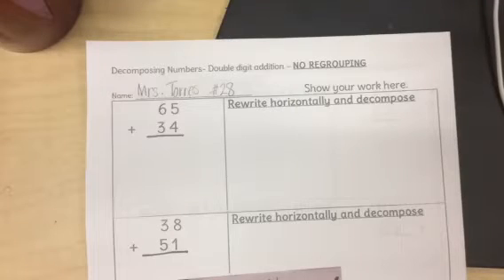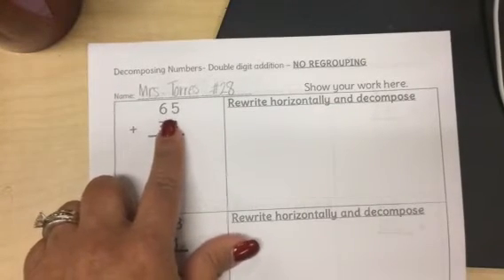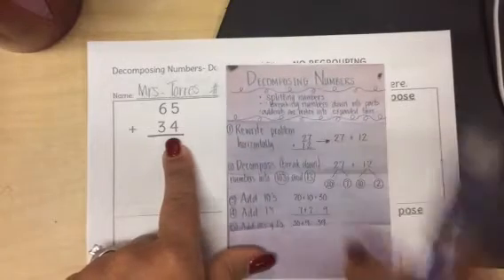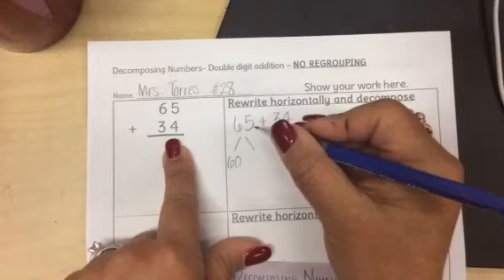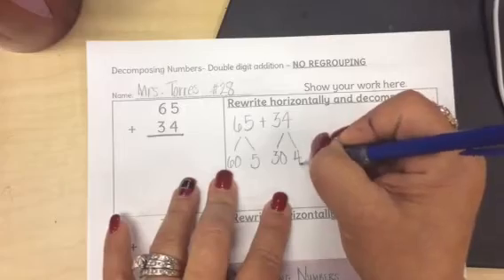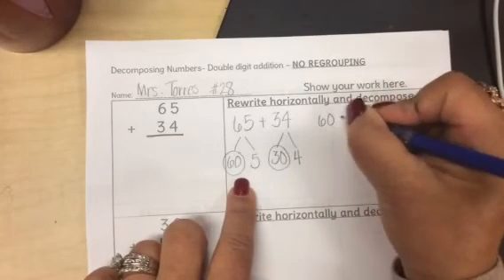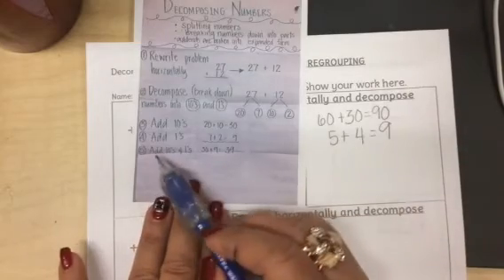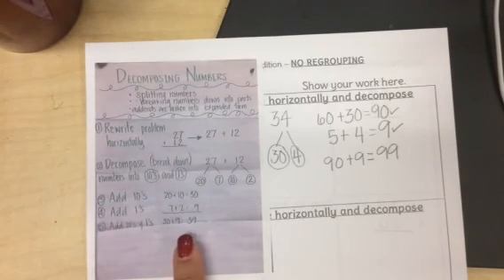Decomposing numbers double digit addition no regrouping